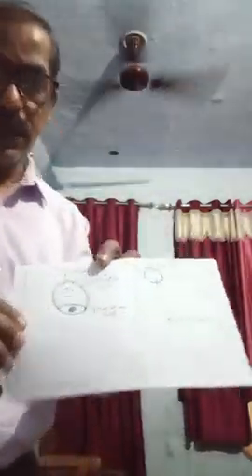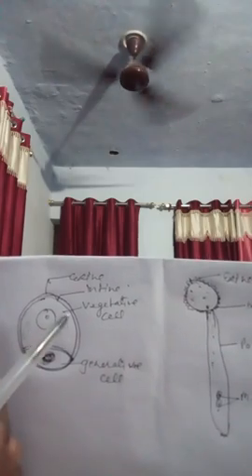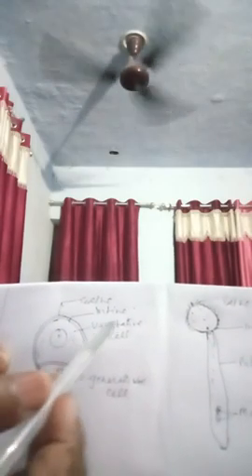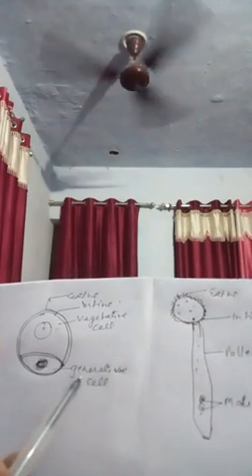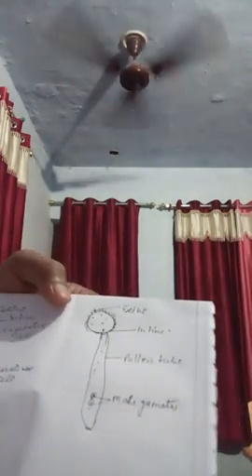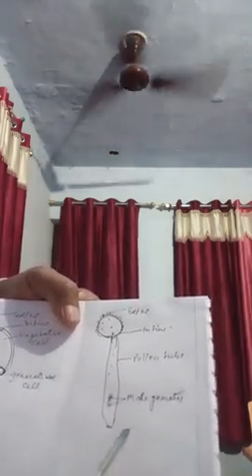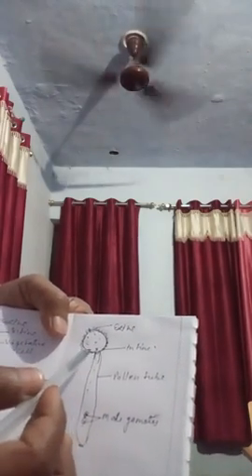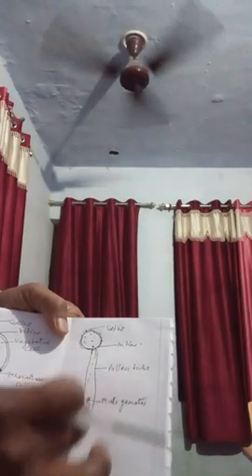Class XII Bio Practical - 1 (Part-2)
Study Pollen Germination on slide.